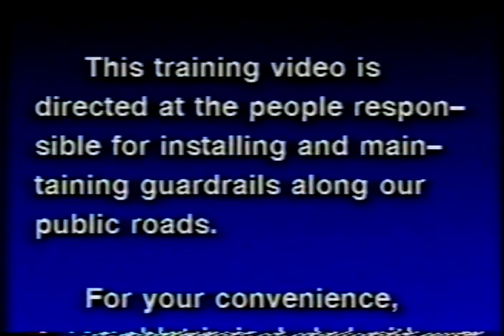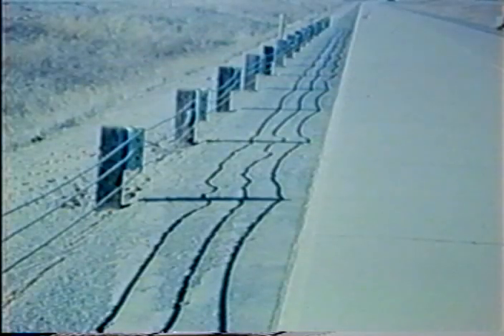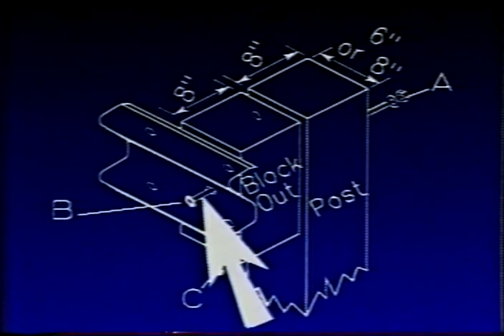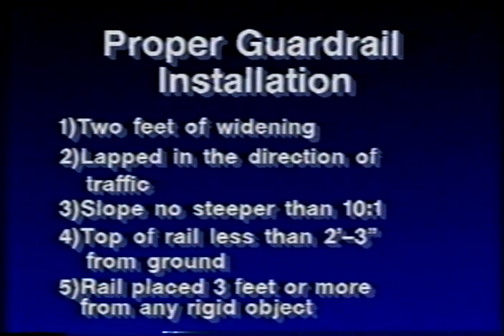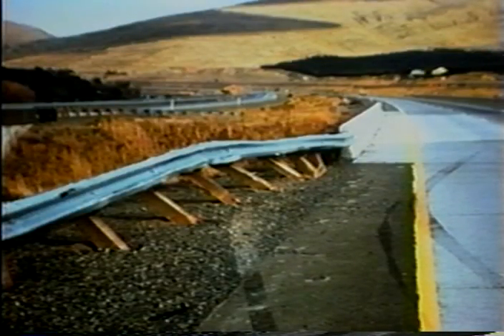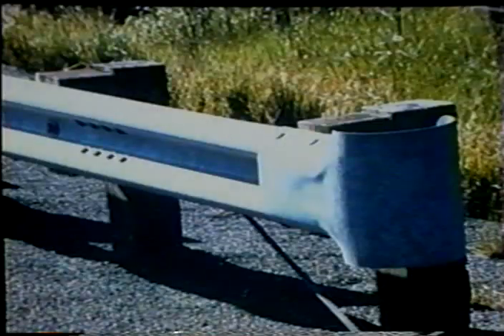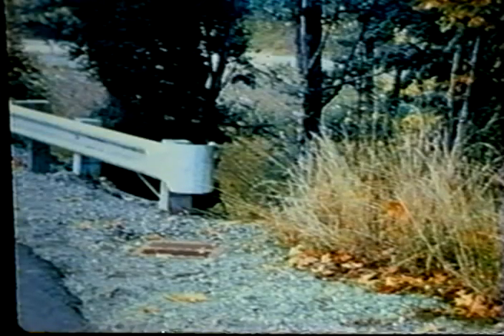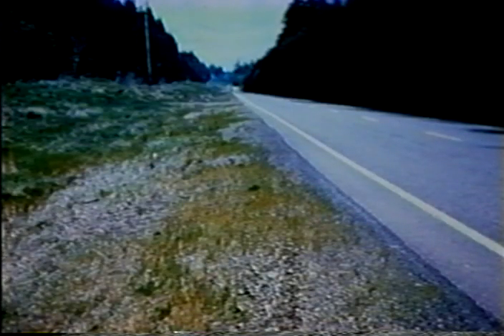Guardrail Installation and Repair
Training video directed at the people responsible for installing and maintaining guard rails along public roads  (1990)